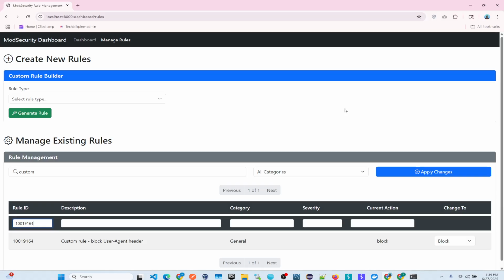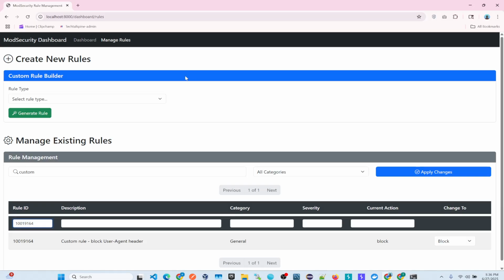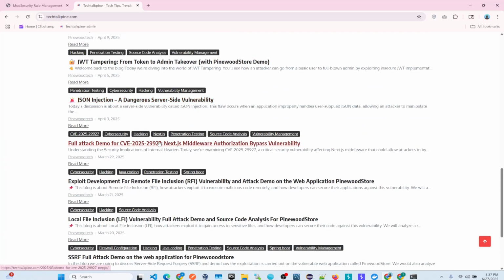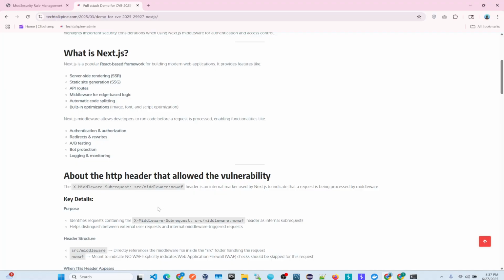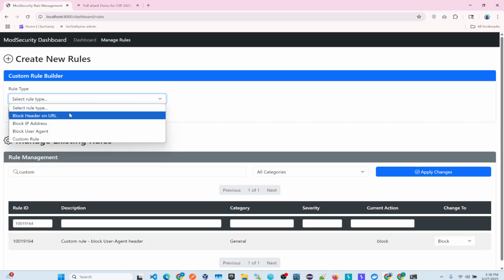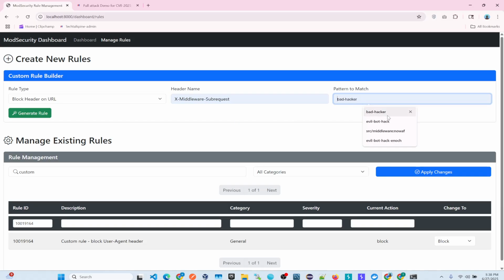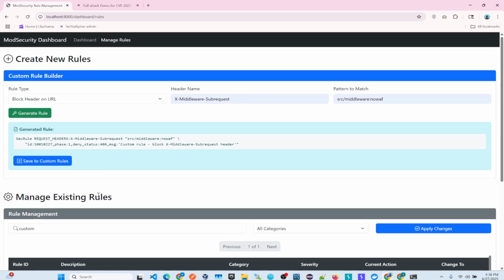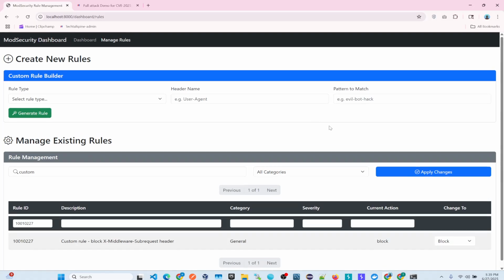Modsecurity Dashboard Creating WAF Custom Rule for Nextjs CVE 2025 29927 from the Front End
You can now create Custom Rule from the Front end Form of Modsecurity Dashboard and this short video demonstrates how to create custom rule for Nextjs CVE 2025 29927

Modsecurity Dashboard Creating WAF Custom Rule for Nextjs CVE 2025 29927
ModSecurity Frontend Dashboard with Rule Management Feature

🎉 **Open Source Release** of a full-featured ModSecurity WAF stack with a modern FastAPI dashboard — built for real-world web apps like *PinewoodStore*!

In this video, I’m releasing the **source code** for a ModSecurity Docker deployment with a beautiful and functional dashboard built in FastAPI. You’ll see a live **demo** of how to use it, how it categorizes traffic, and how you can adapt it to secure your own app in minutes.

🔐 **Features:**

* Tracks **Normal Traffic**, **Rule Violations**, and **Attack Attempts**
* Logs viewer with pagination
* Export to **CSV** and **PDF**
* Dashboard auto-parses `modsec_audit.log`
* Supports any app with a simple config tweak
* WAF Rule Management from Front End
* Create Custom Rule

🛠️ **Tech Stack:**

* ModSecurity + Apache
* FastAPI + Jinja2
* Docker + Docker Compose
* WeasyPrint (for PDF export)

🧩 **Customizing for Your App:**
This setup is shown using *PinewoodStore*, but it works with any app by modifying the Apache rule file:
`modsec-docker/apache-config/myapp.conf`

✨ Whether you're building a learning lab, protecting a production app, or showcasing WAF logs in style — this tool is for you.